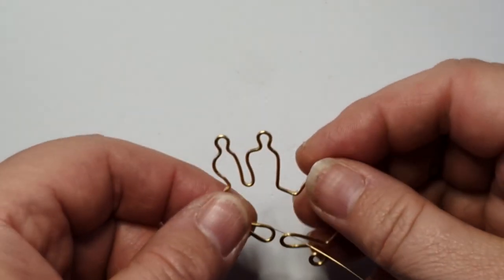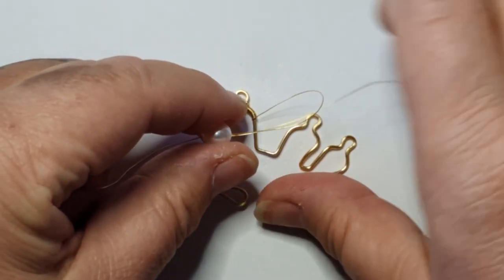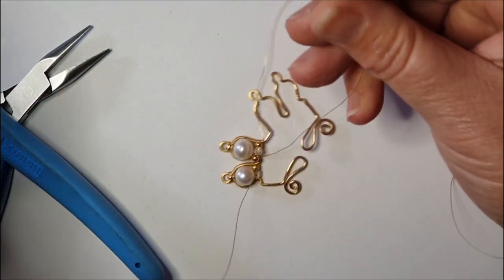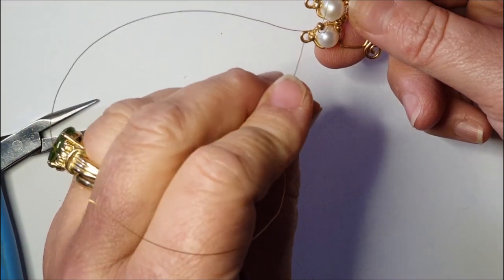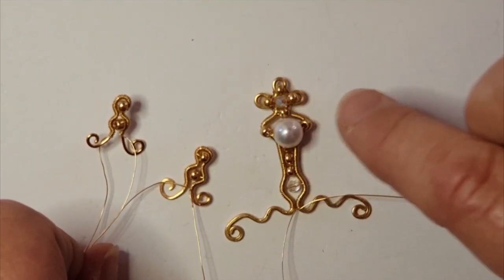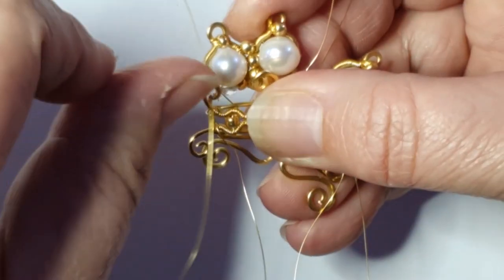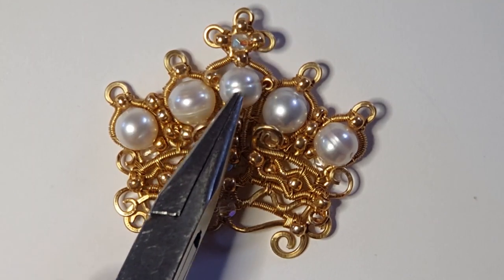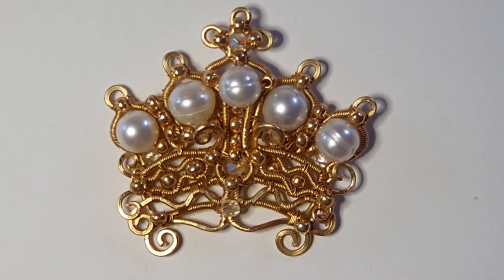Rachel Norris Pearl Crown Connector Demo - Part 2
Rachel Norris takes you through the second part of how to make a beautiful pearl crown connector